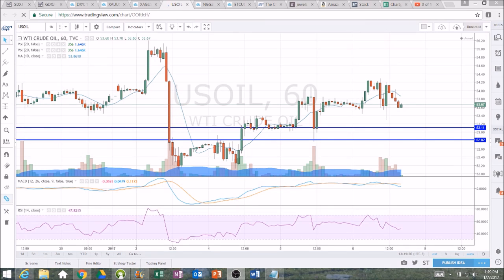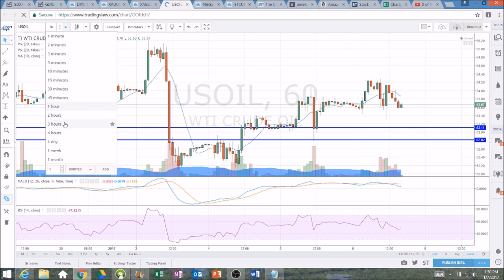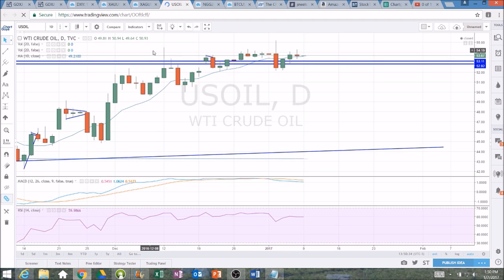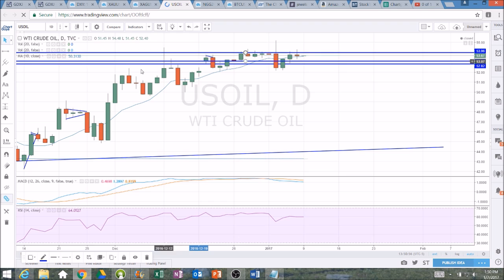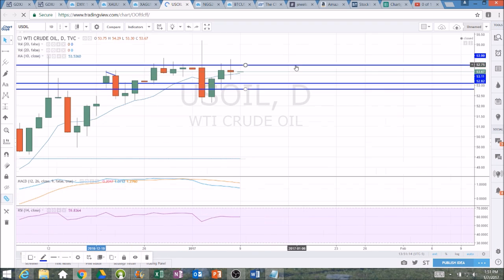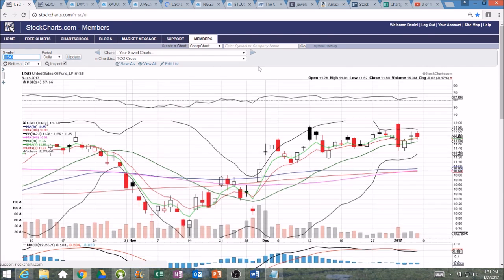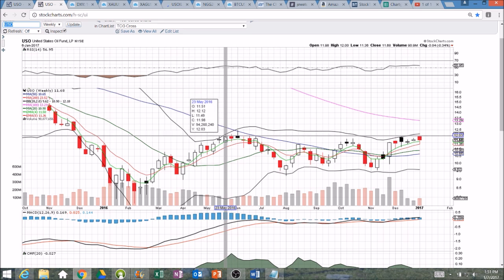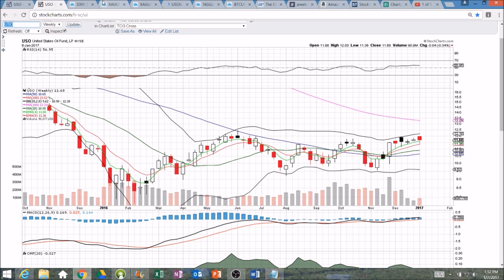Oil Technical Analysis Chart 1/6/2017 by ChartGuys.com